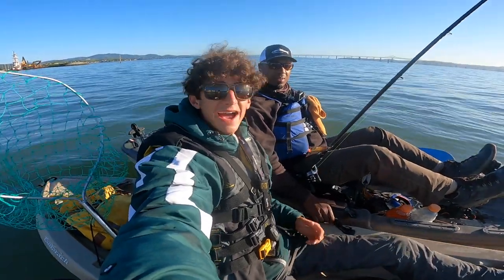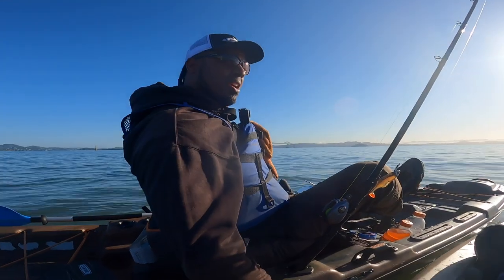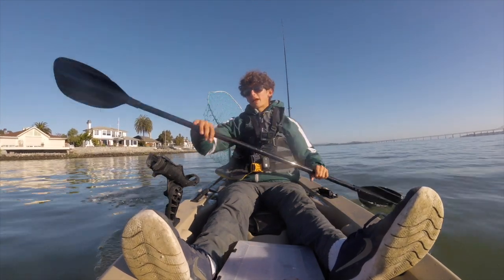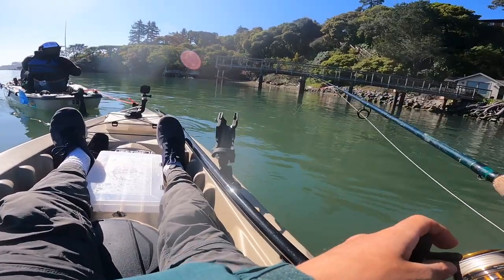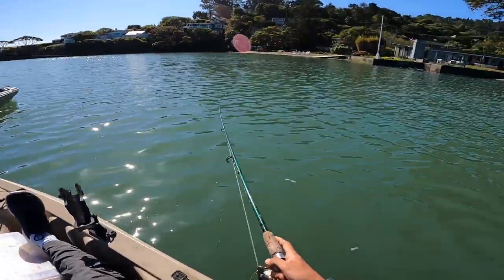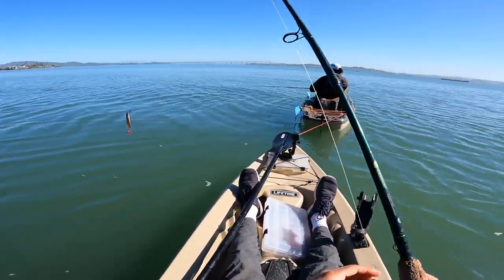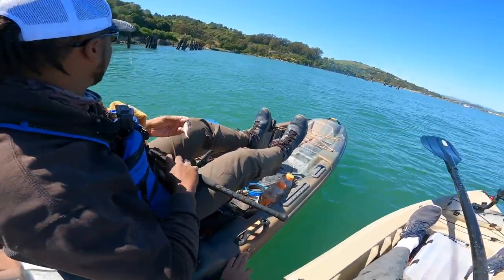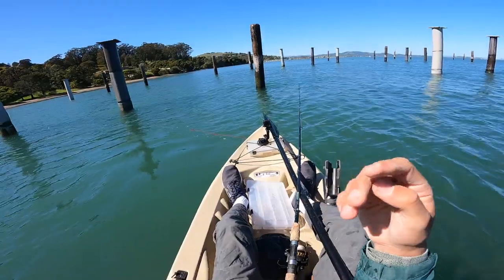Halibut fishing + TIPS! Striped Bass LOVE this lure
I met up with Aaron from Slabzone Lures and we kayaked into the Bay in the early morning. The goal of the day was to catch a halibut on the slab, and after fishing all day we run into striped bass in shallow water... all on the slab

I highly recommend these lures, they work great for targeting striped bass and halibut in the San Francisco Bay

Gear Used:

Rod:

St. Croix Mojo Inshore Spinning Rod 7'6

Lures:

Slabzone Lures ONLY!